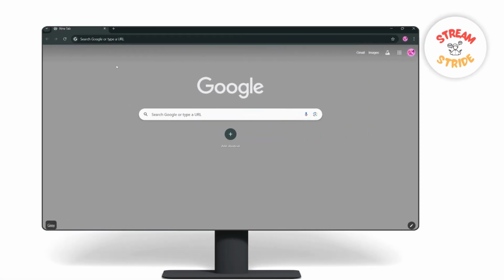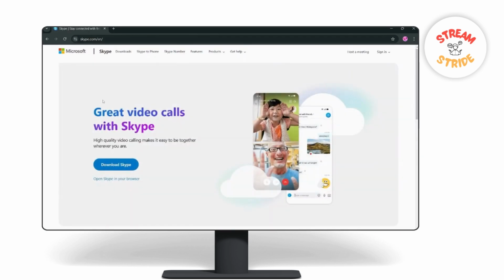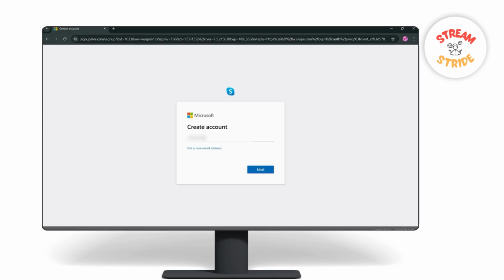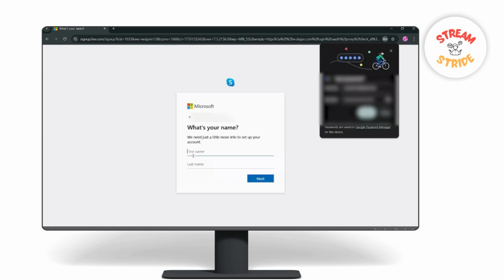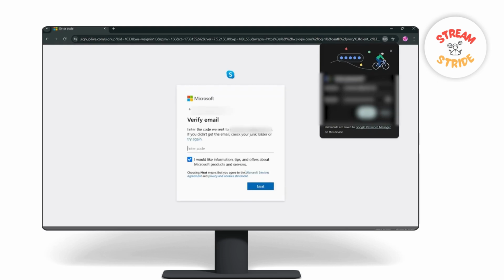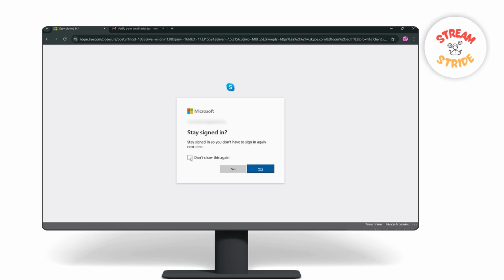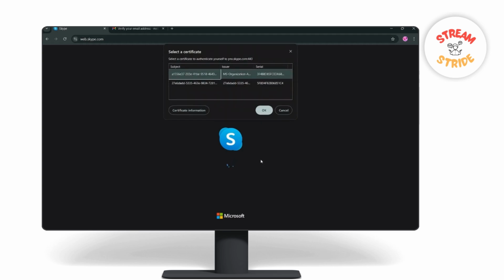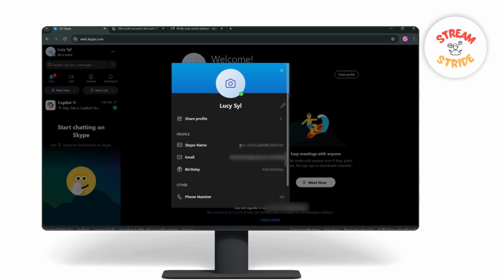How to Create A Skype Account Get Your Skype IDName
How to Create A Skype Account & Get Your Skype ID/Name

Welcome to this step-by-step guide on "How to Create A Skype Account & Get Your Skype ID/Name"! If you're new to Skype and wondering how to set up an account, this video is for you. We'll walk you through the process of creating a Skype account, choosing your Skype ID, and showing you how to find your Skype name. Whether you’re using Skype for personal or professional use, this tutorial will help you get started quickly and easily.

In this video, you'll learn:

How to create a Skype account
How to choose your Skype ID
How to find your Skype name
Setting up Skype on your PC, laptop, or mobile device
How to use your Skype ID for calls and messaging